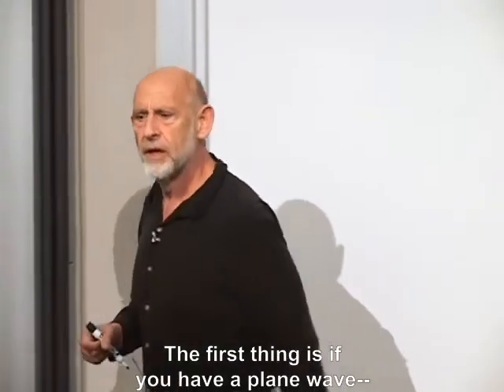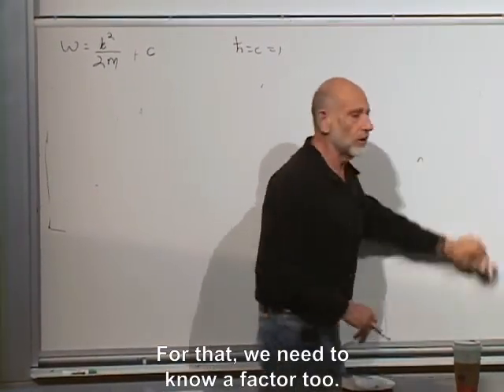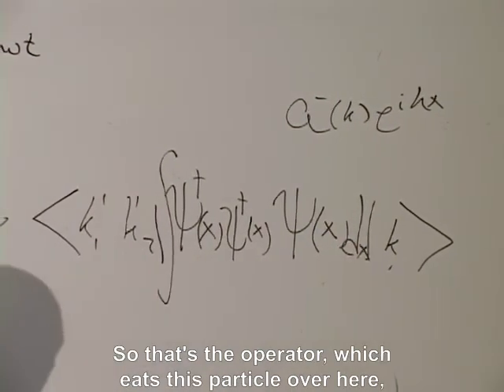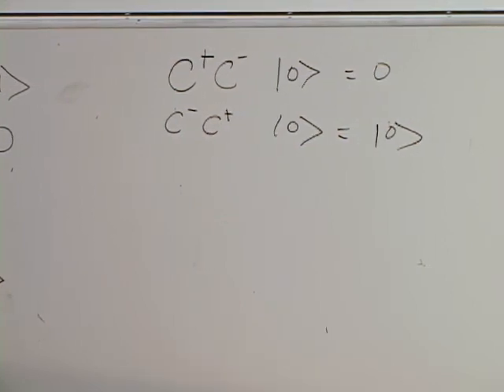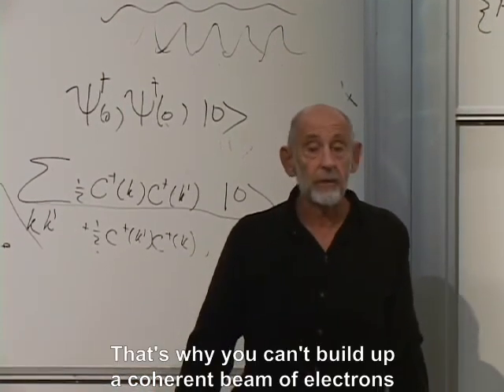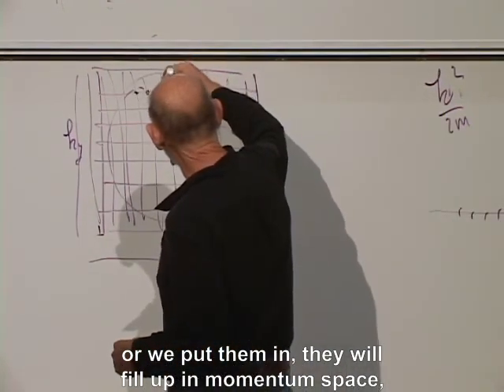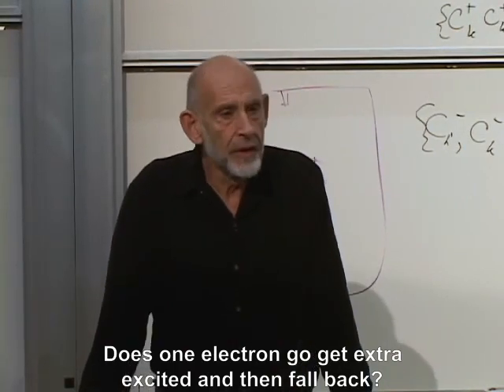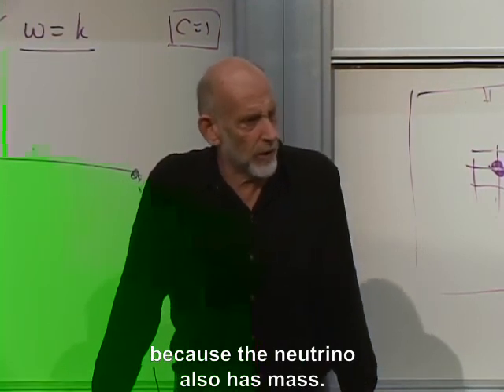New Revolutions in Particle Physics Basic Concepts Lecture 5